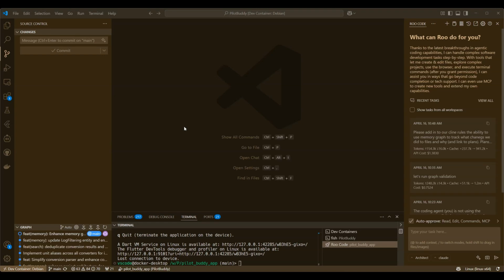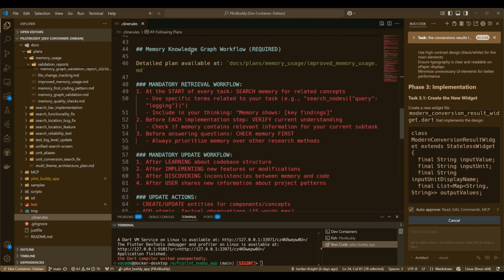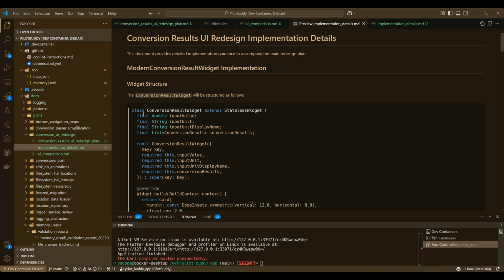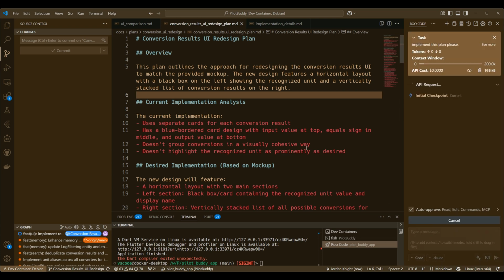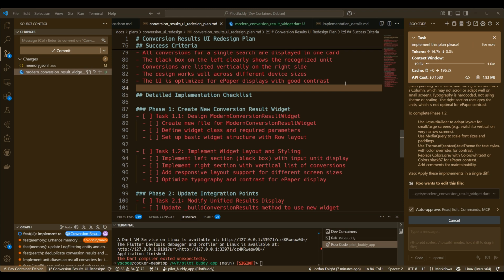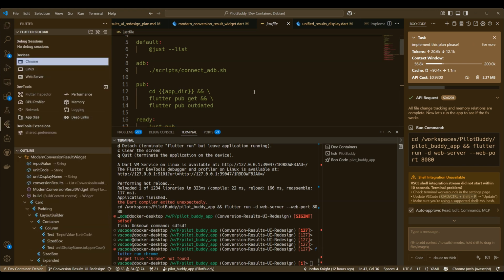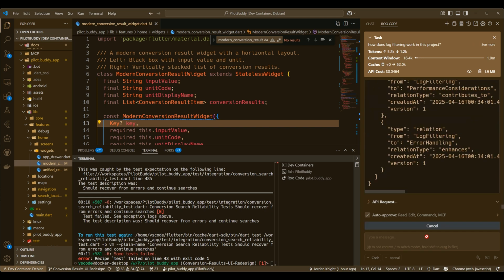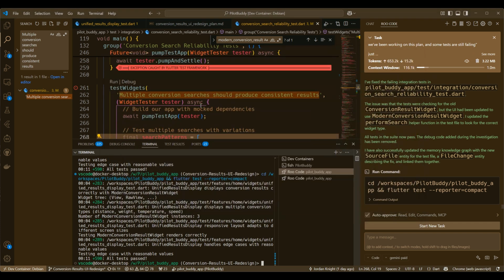Roo Code, Flutter, AI Planning and a Knowledge Graph MCP Server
In this video I (and my LLM buddy) implement a new change to a basic flutter app that I'm building using Roo Code. I use a cool multi-stage planning prompt that splits up tasks into multiple phases and I show a knowledge graph MCP sever that can save all sorts of context about what we're doing and why we're doing it!

The app itself is a bit of an experiment to see if I can use hyper-velocity engineering practices to build something - i.e. the app is not important, the learnings from building software using modern tooling is the main lesson (e.g. multi-stage planning).

The agent can also leave breadcrumbs for itself so in future sessions it "knows what we were thinking at the time".

- I take a simple design in Figma, and paste it in to the LLM coding agent
- We ask the agent to implement the change based on the image
- We review the structure of the plans that it creates and how it breaks the plan in to the
- We kick off work
- Then we move on to phase 2
- We take a peek at the effect that the knowledge graph has on bot efficiency and accuracy.
- We see the app running on a device
- We get some tests going!

00:00 - Intro
01:18 - Planning
05:40 - Knowledge Graph MCP Server
07:52 - Knowing why we did previous changes
09:16 - Reviewing the generated plan
15:33 - Let's code!
20:32 - Large contexts
21:00 - Focus on phase 1 only
26:32 - Phase 2 complete
29:09 - Chrome in a dev container
31:06 - Knowledge graph demo
35:56 - Resuming a task
40:43 - Closing out and recap